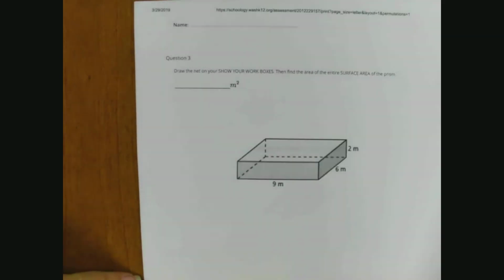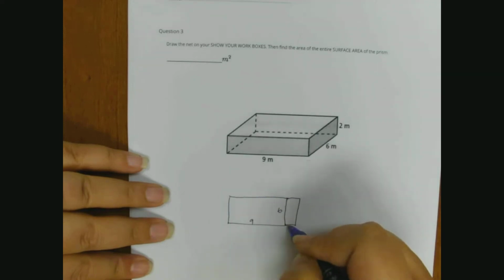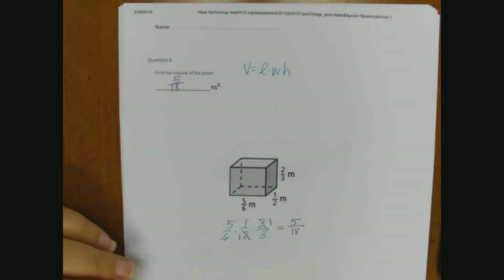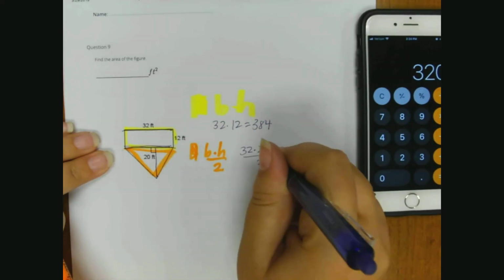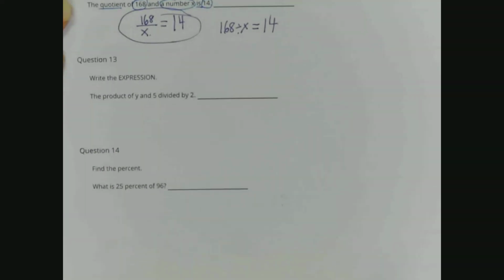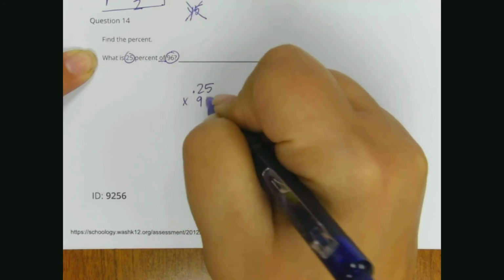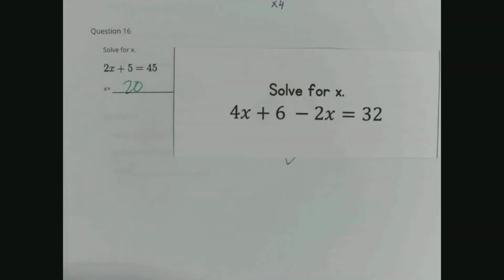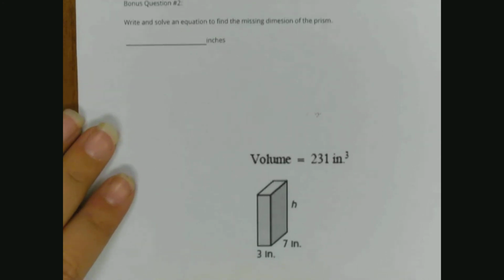Test Doctor 7 Surface Area and Volume